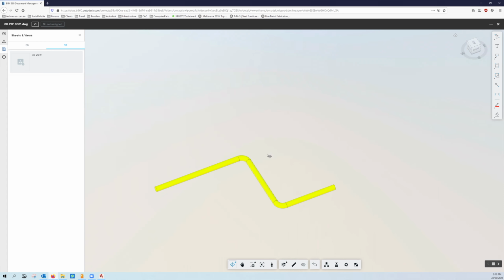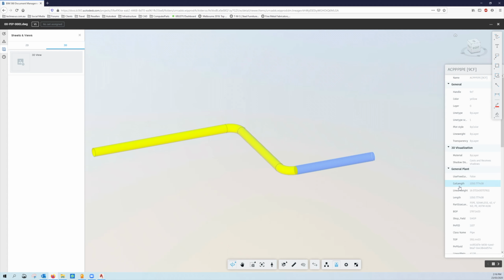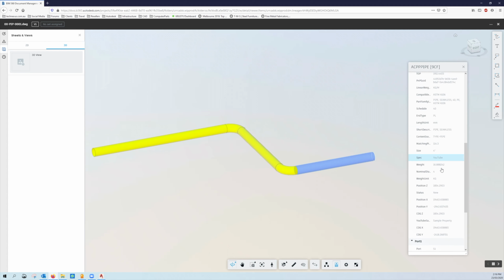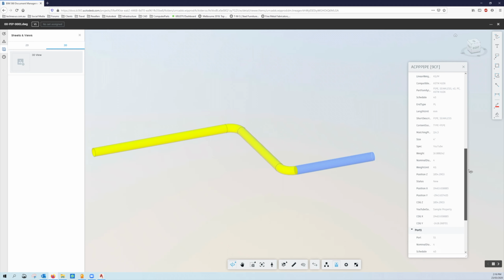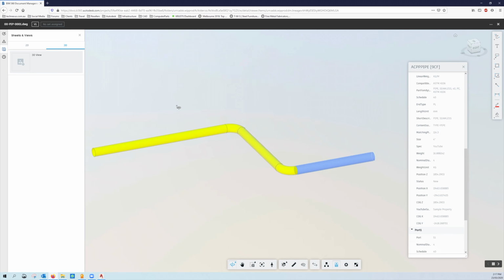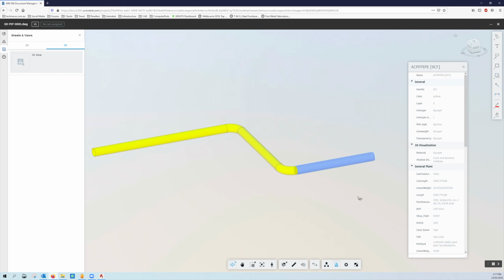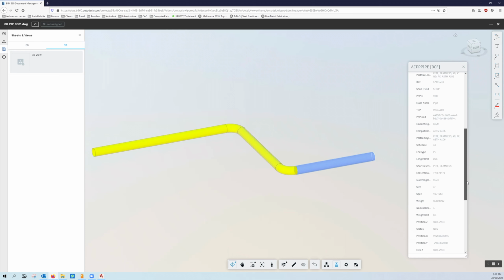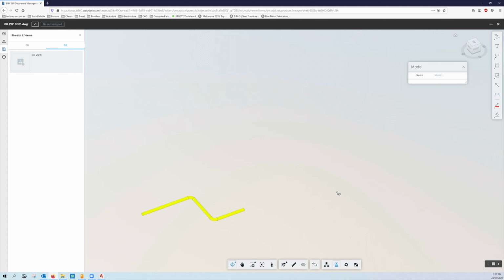Tech Talks - Extra Properties in BIM 360 Docs